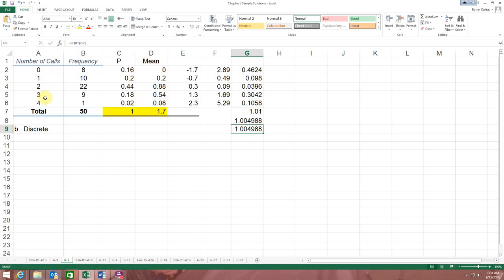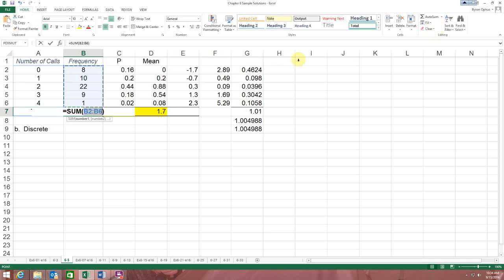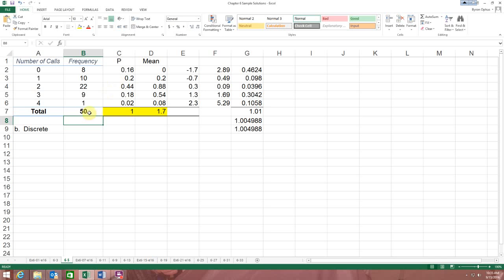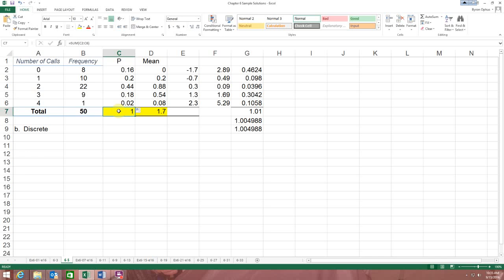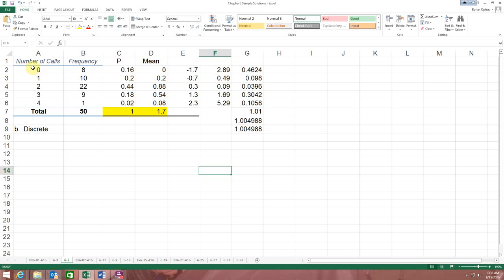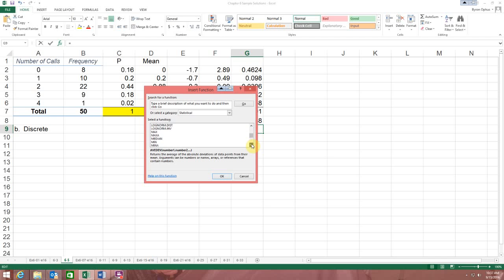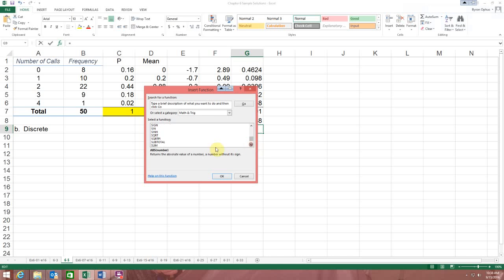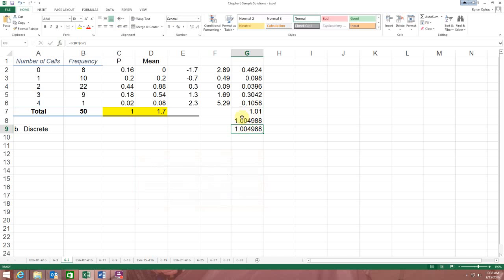BGEN 253 6-8